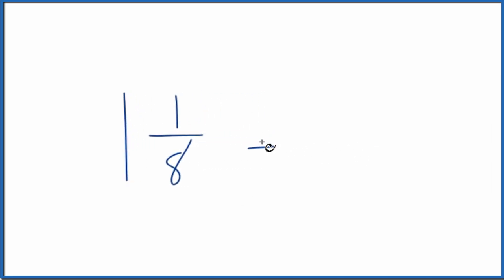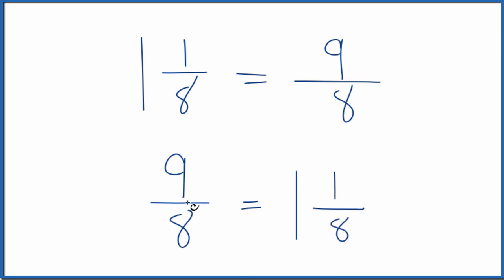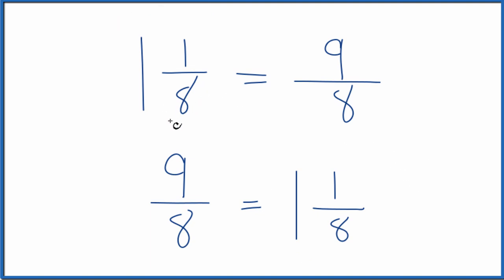Write 1 1/8 as an Improper Fraction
To change a mixed number like  1 1/8 (one and three-eights) to an improper fraction, follow these steps: